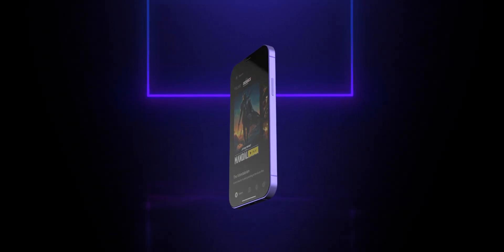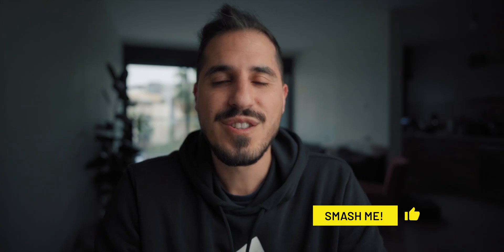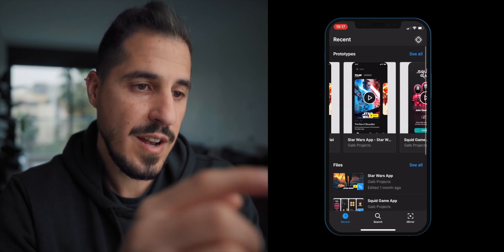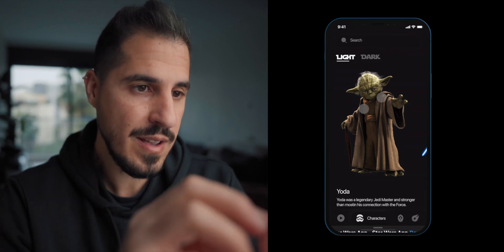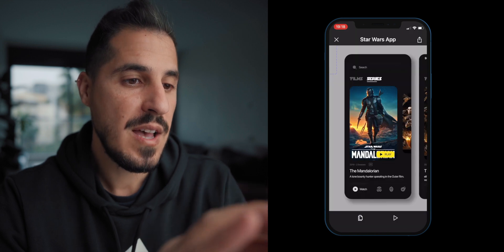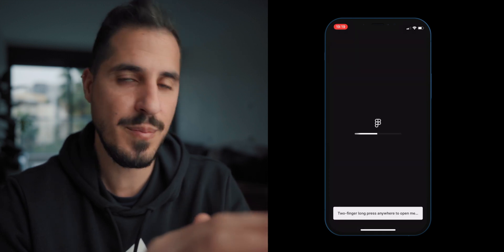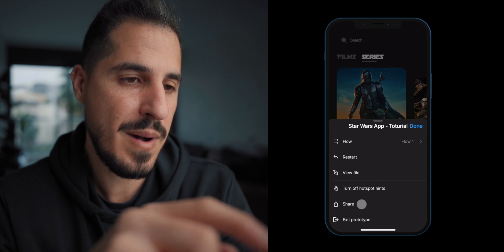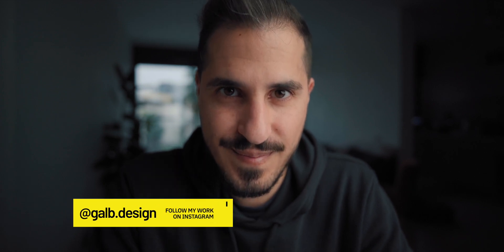Figma Mirror 101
Main Camera: Sony a7siii
Main Lens (A-Roll): Sony 20mm f1.8
Secondary Lens (B-Roll): Zeiss Batis 40mm f2.0
Drone: DJI Mini